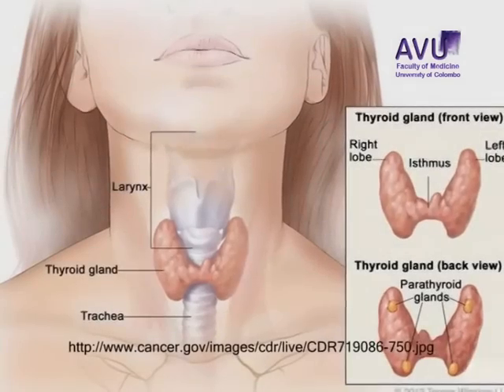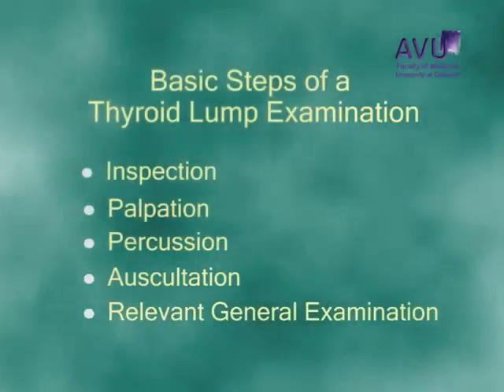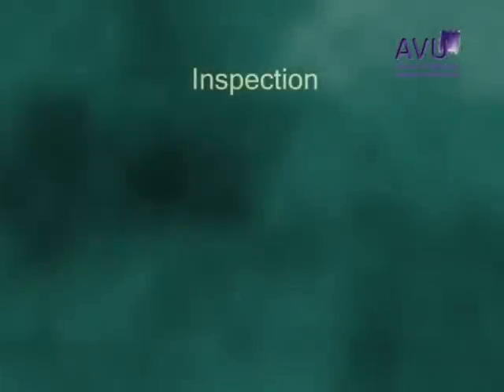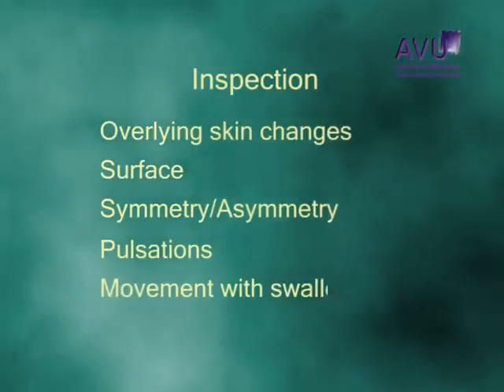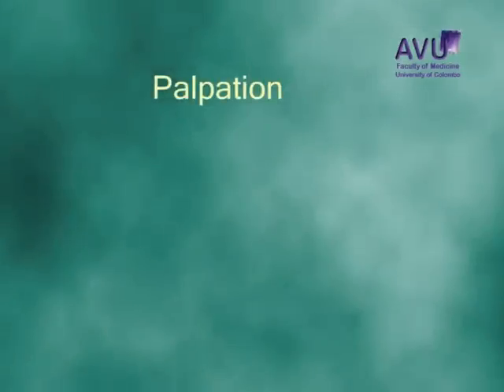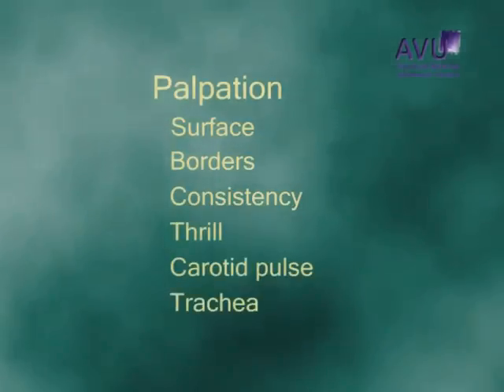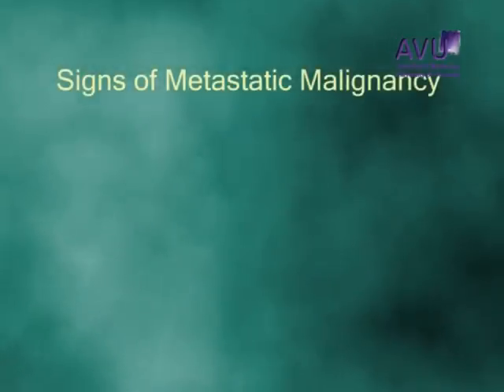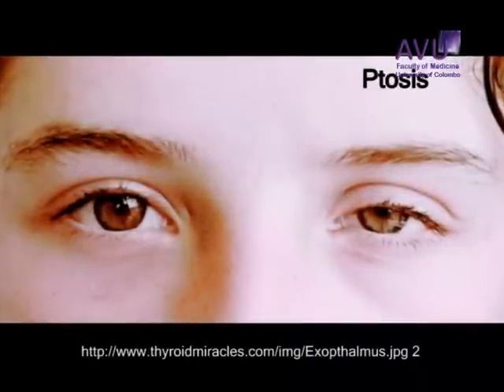Examination of a Thyroid Lump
This video is on clinical examination technique of a thyroid lump for medical undergraduates. Presented by the Audio Visual Unit, Faculty of Medicine, University of Colombo, Sri Lanka.
Demonstrated by Dr. D. J. Anthony MBBS, MS, FRCS,
Senior Lecturer, University of Colombo.
Script & Direction - Dr. Pramitha Tilakaratne MBBS (Col),
Dr. Kasun Ratnayake MBBS (Col)
Narration - Dr. Kasun Ratnayake MBBS (Col)
Camera & Editing - Chandrakumara Perera